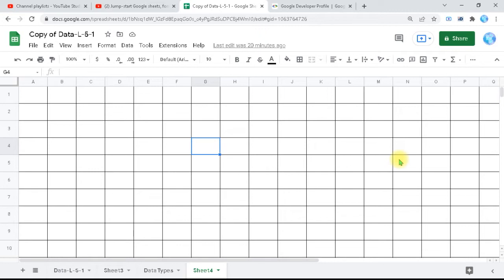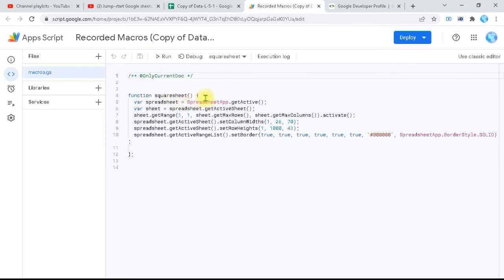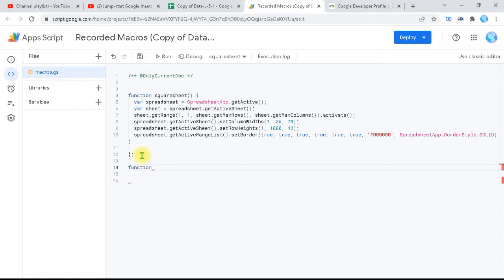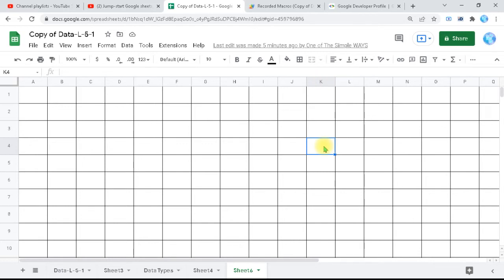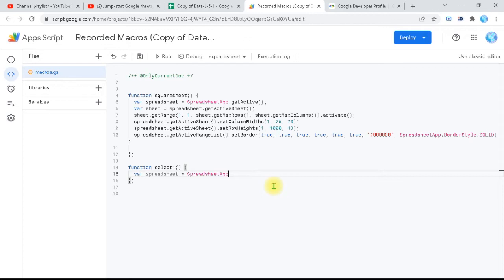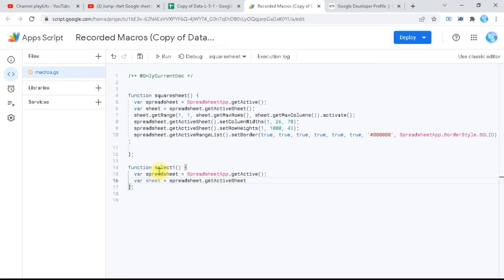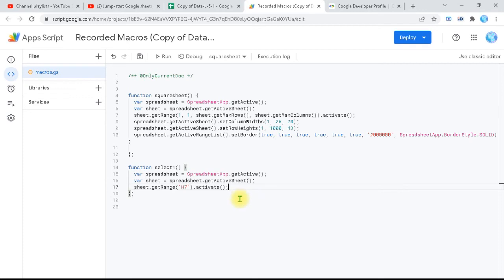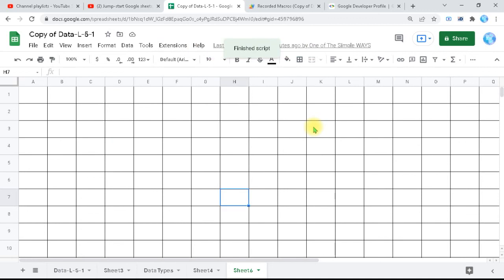video 157-sheets 16 -macros 101-2: Apps Script :write your own macro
Sheets video16 -macros 101-2: Apps Script  :write your own macro
01:32 How to open Apps Script?
01:50 What is Apps Script?
02:40 Know the Apps Script Working area
03:20 What is a script?
04:09 Write your own script and turn it to a macro
05:45 How to define the cells or rang the script will work upon
08:04 How to select the active spreadsheet
09:19 How to select the active sheet
10:30 select a range (cells) to work on
11:20 what is function activate()?
12:10 how to run a macro or function from within Apps Script?
13:00 The crown, how to import a macro?

More details in our courses:
Jump-Start Google sheets-English: